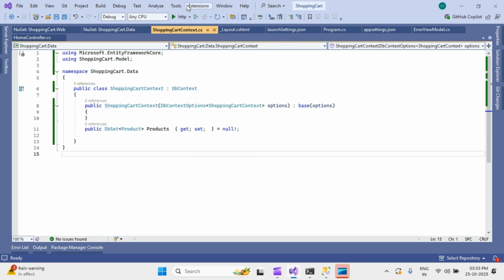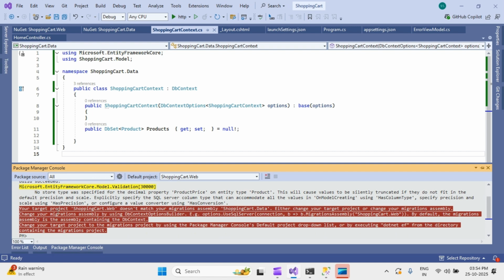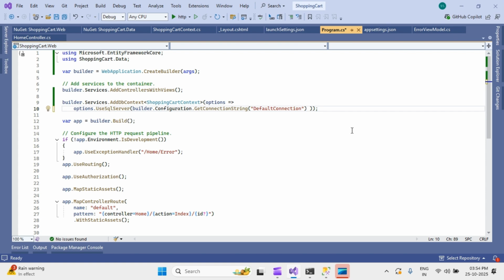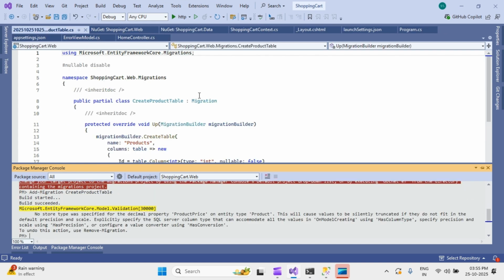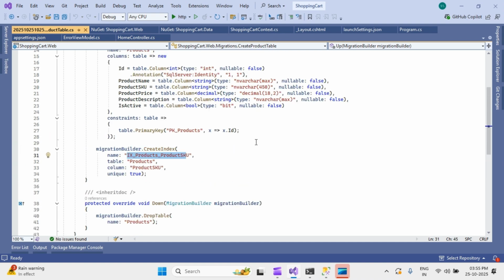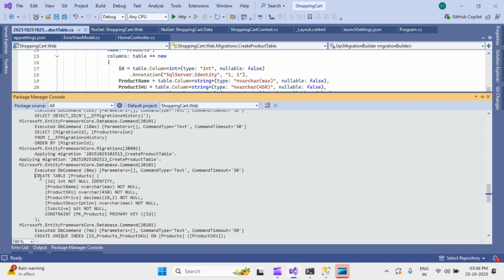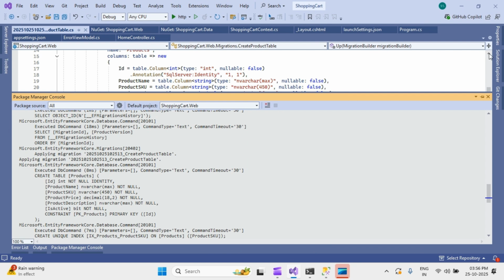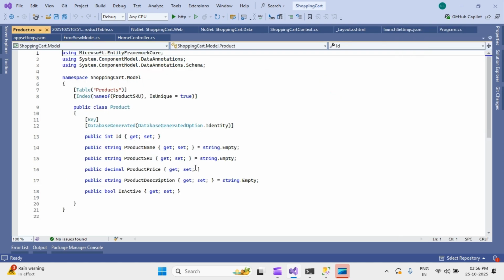5 Add Migration & Create Database Table in ASP NET MVC Entity Framework Core Migrations Explained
In this video, we’ll use Entity Framework Core Migrations to create our Products table in SQL Server for the ShoppingCart ASP.NET MVC Project. 🧱

You’ll learn how to use the Add-Migration and Update-Database commands to generate and apply database schema changes automatically based on our Product model.

💡 What You’ll Learn:

How to add a new EF Core migration in ASP.NET MVC

Understanding the CreateProductTable migration class

How EF Core converts C# model classes into database tables

Using Add-Migration and Update-Database commands in Visual Studio Package Manager Console

How primary keys, data types, and unique indexes are generated automatically

Viewing and verifying the created Products table in SQL Server